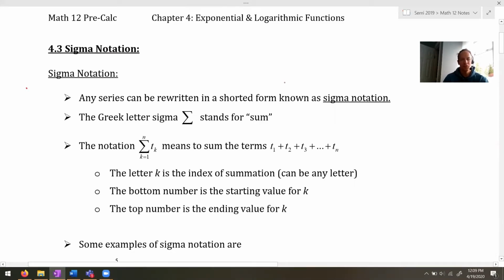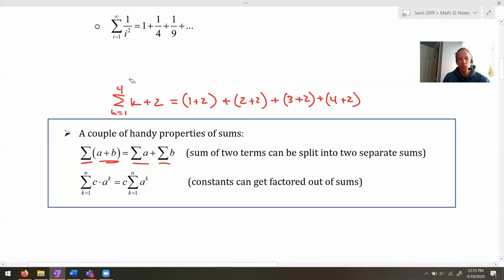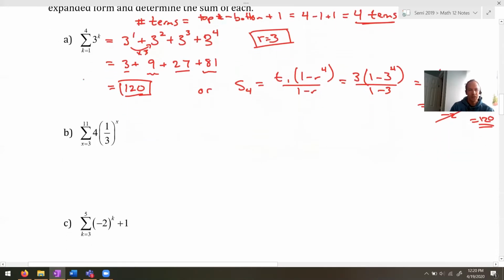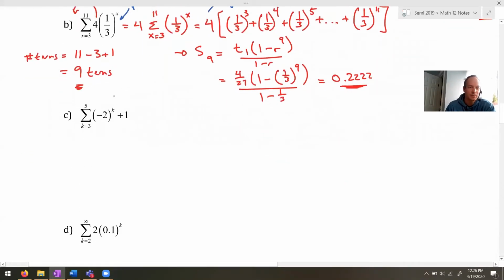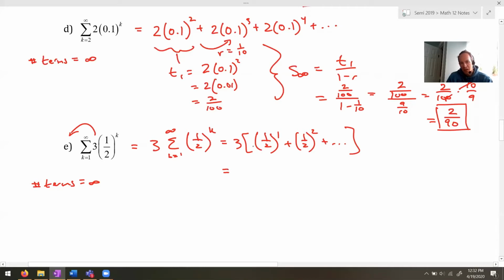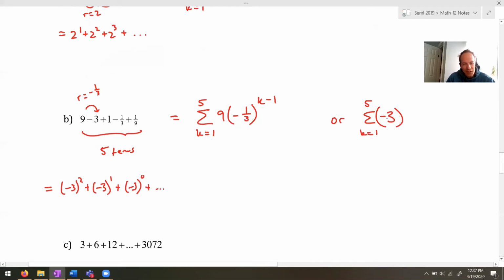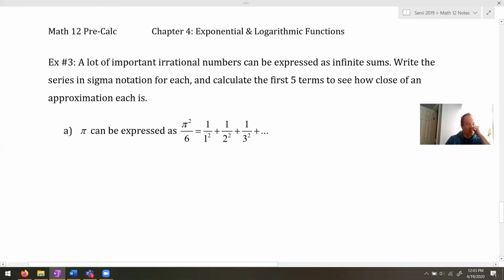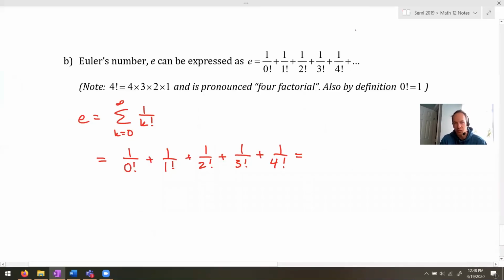PC12 Lesson 4.3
Bonus mark to the first person who can tell me in the comments below where I screwed up, second guessed my answer, and restarted the video after I realized what was troubling me!

Homework is to download the "Sigma Notation WS" off the website!